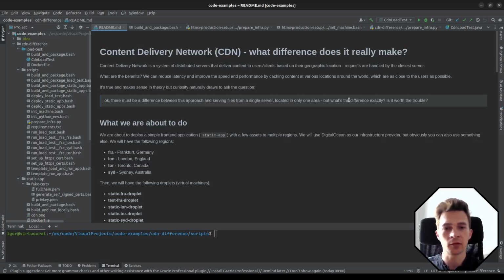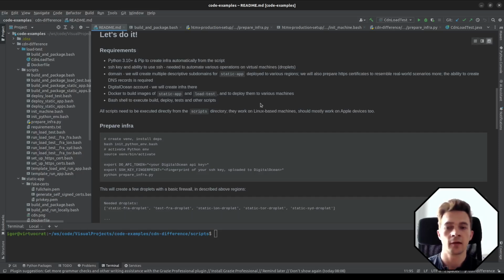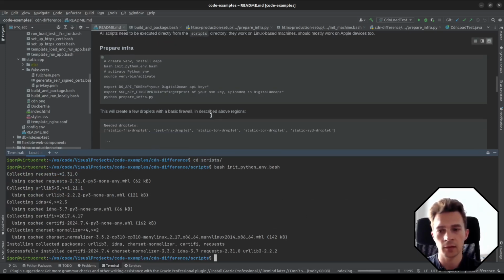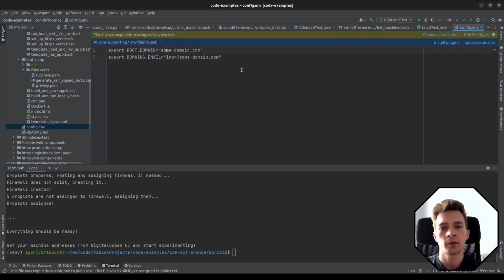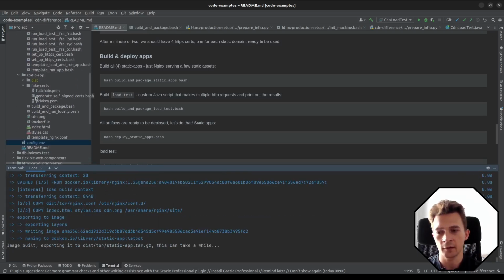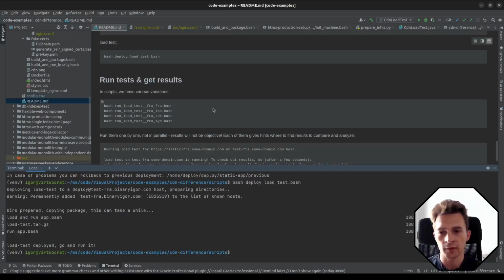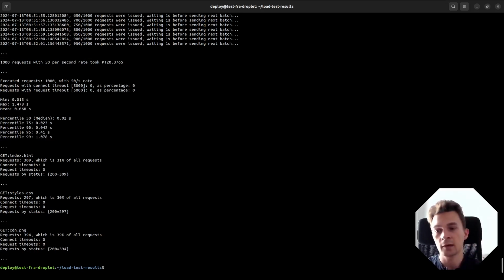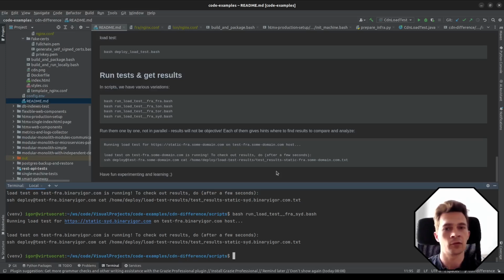Content Delivery Network (CDN) - what difference does it really make?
In theory, Content Delivery Networks offer significant performance benefits, since requests are served by a distributed network of servers spread across multiple geographical regions - users/clients receive content from the closest and least loaded server.

It sounds promising in theory, but what difference does it make in practice? Let's find out!

What we are going to do:
* create virtual machines (droplets) on DigitalOcean, in four different geographical regions
* deploy the same HTTP server, Nginx, to each on them; it will serve a few static assets
* run load tests against each machine to check for performance and latency differences, based only on the distance between the client and a server

Of course, all of that will be automated with the help of a few Python/Bash scripts and we will walk through each step in the video.

Let's go!

P.S. If you care only about the results, go to 25:11 for a summary ;)